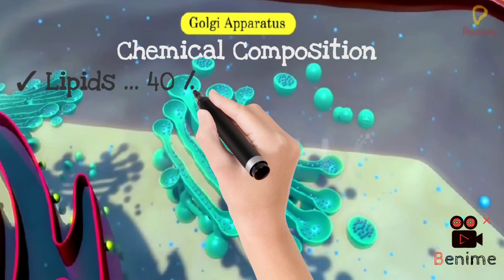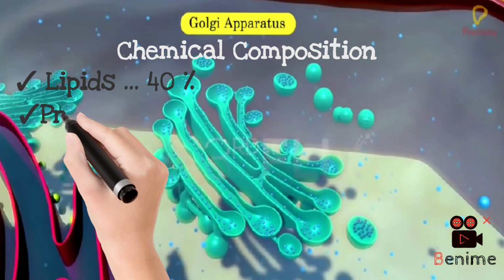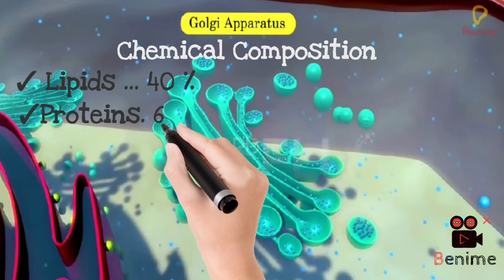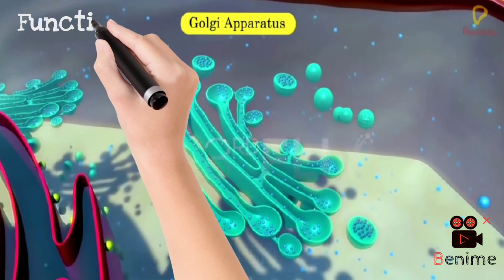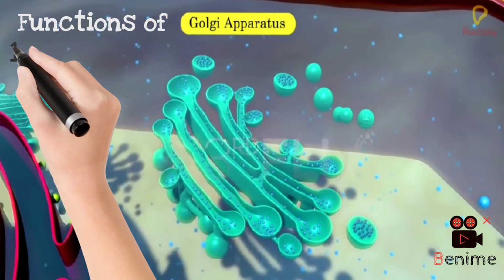Golgi Bodies /Golgi Apparatus / Golgi complex / Dalton complex .. By (Rayyan Sayem)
In this vadio lecture You'll be able to know
1. Discovery
2. Name given
3. Definition
4. Size
5. shape
6. Occurance
7. Ultra structure
8. Two Faces
Of golgi